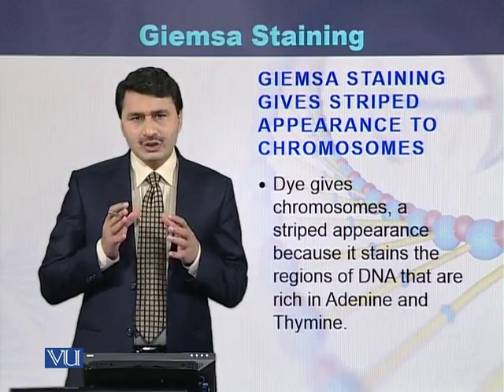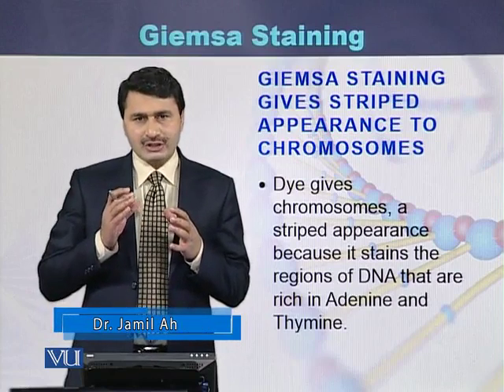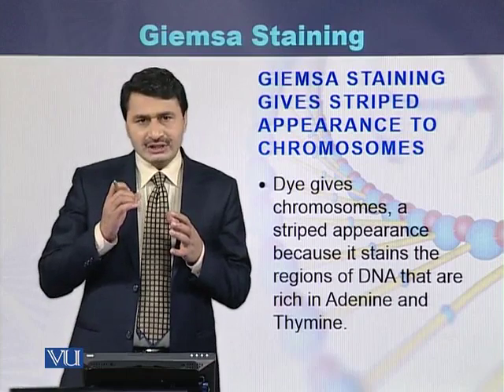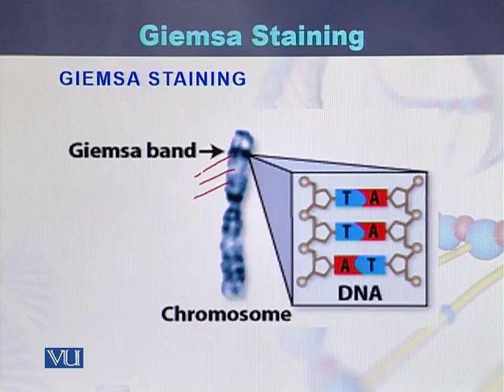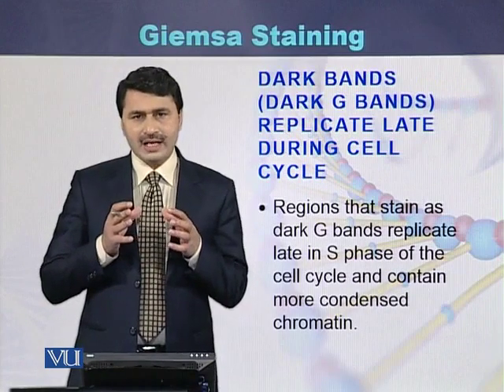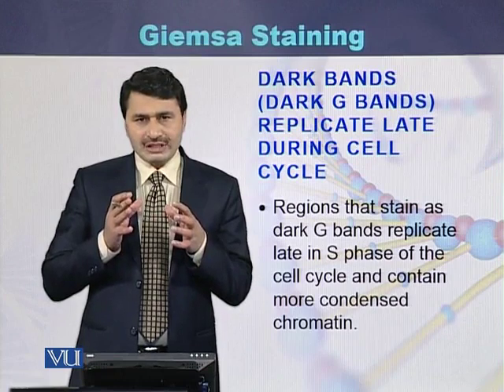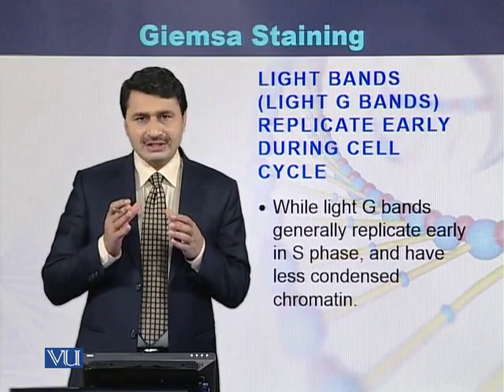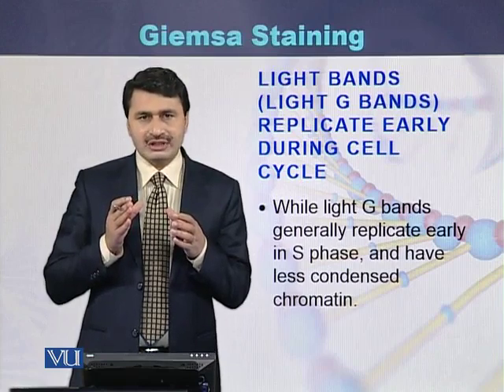GEN731_Topic131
Topic: 131